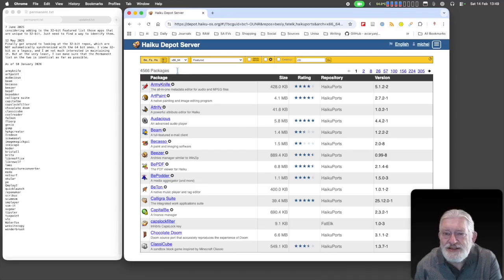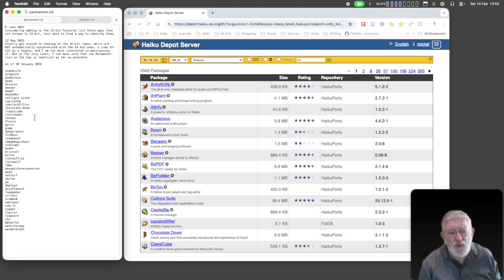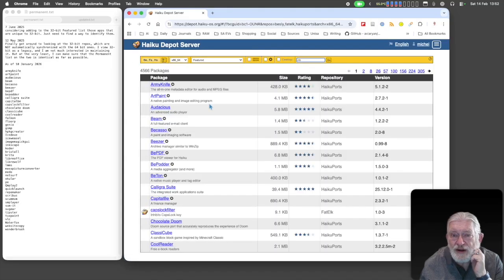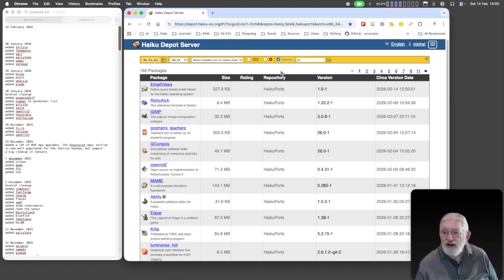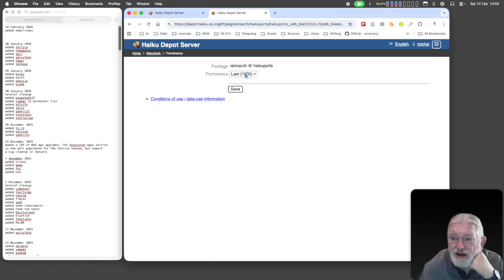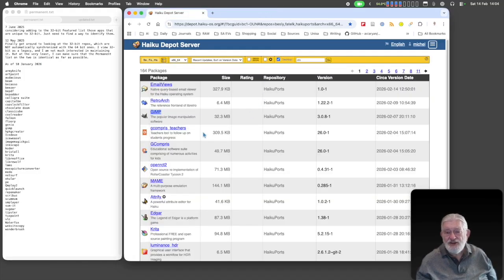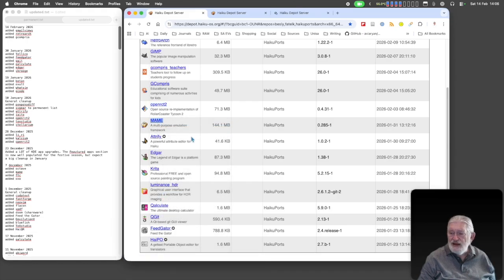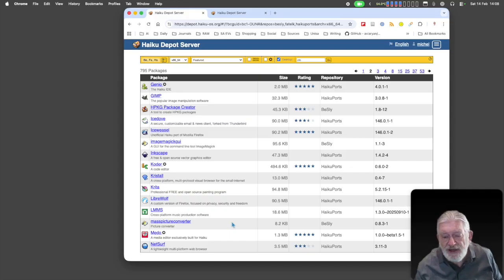Inside Haiku Apps - Repo Roundup 02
It's the middle of February 2026, Valentine's day, in fact, so let's see what LOVE-ly new apps have just arrived on the Haiku repos.